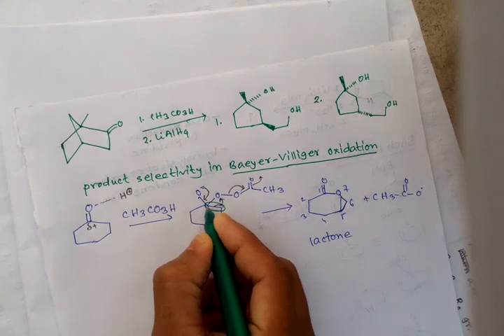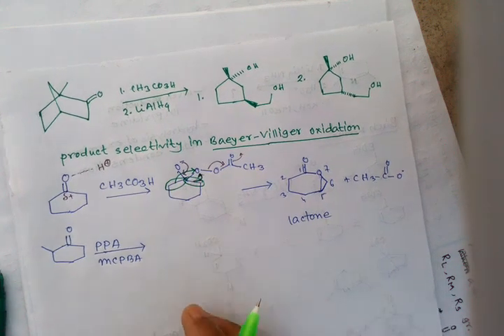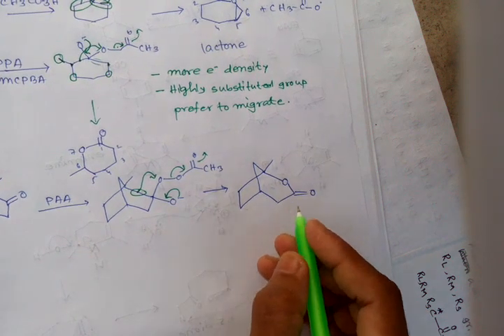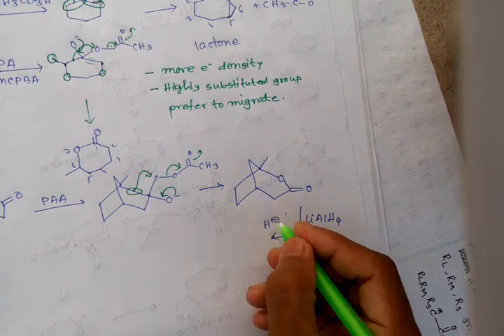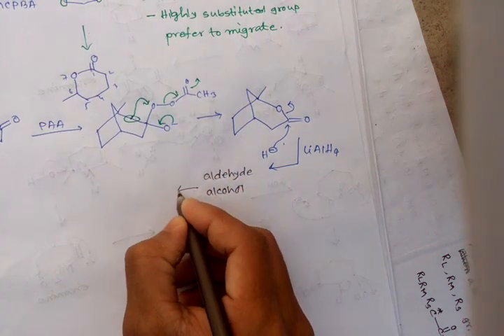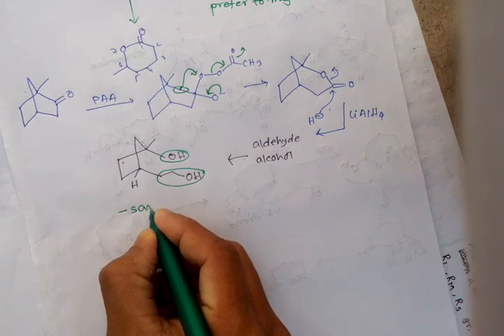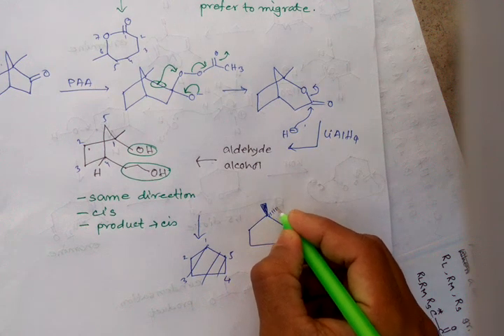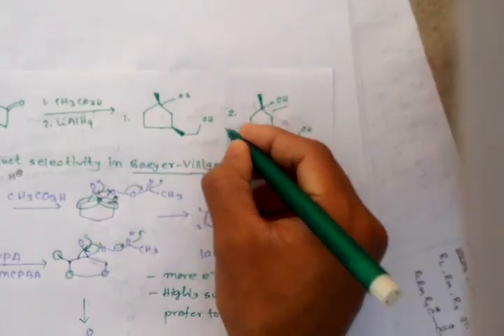Baeyer Villiger's Oxidation | Mechanism-Scope-Application | UGC-CSIR NET, GATE TIFR, JAM CHEMISTRY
Solution of an organic problem based on the product selectivity of Baeyer Villiger's oxidation

     The Baeyer–Villiger oxidation is an organic reaction that forms an ester from a ketone or a lactone from a cyclic ketone, using peroxyacids or peroxides as the oxidant.
     When the two ligands on the carbonyl carbon in the ketone are different, Baeyer-Villiger oxidation is regioselective. Of the two alpha carbons in the ketone, the one that can stabilize a positive charge more effectively, which is the more highly substituted one, migrates from carbon to oxygen preferentially.

      The reaction is named after Adolf von Baeyer and Victor Villiger who first reported the reaction in 1899.